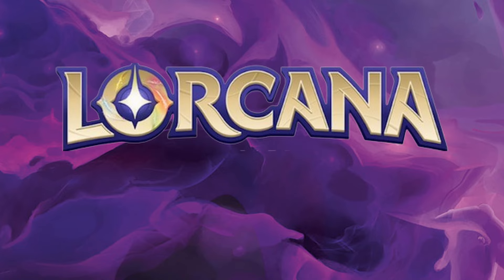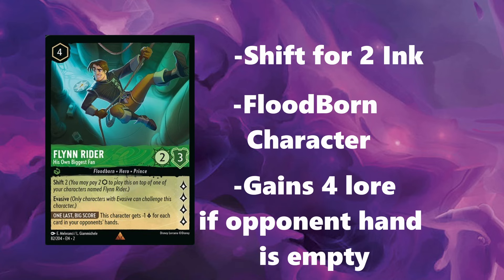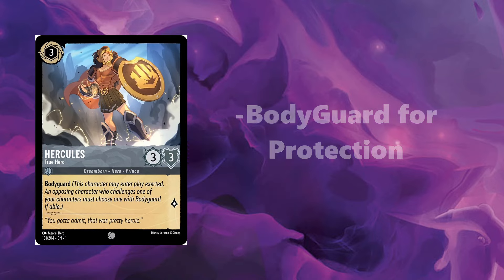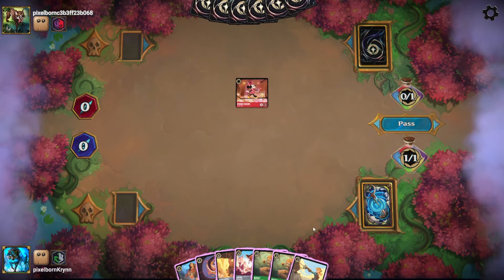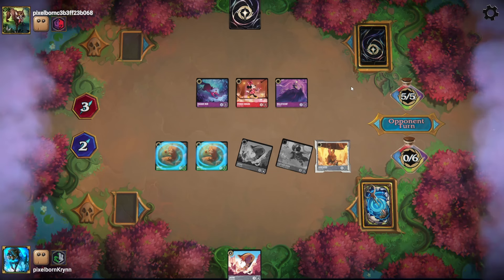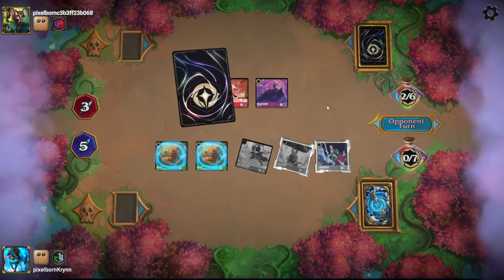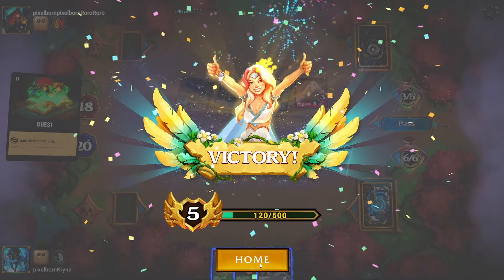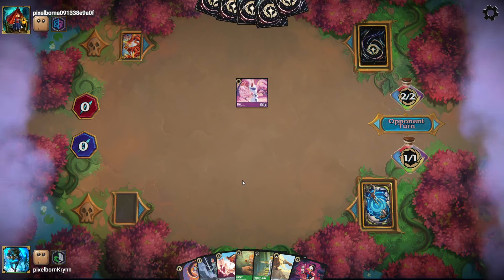How to play Lorcana Emerald Steel Discard VS Meta on a Budget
Learn how to play the powerful Lorcana Emerald Steel Discard deck and take on the meta without breaking the bank! This budget-friendly guide will teach you the strategies, combos, and budget alternatives for this popular deck. Perfect for new players or those looking to save some money while still dominating the competition. Watch now and become a master of Lorcana Emerald Steel Discard!

Here is the decklist as I have listed on Dreamborn Ink

0:00 Introduction
0:55 Deck Breakdown
4:50 Cost Breakdown
6:00 VS Amethyst Ruby (Bounce)
14:12 VS Amber Ruby (Mufasa)
23:01 VS Sapphire Amethyst (Bounce)
31:03 VS Emerald Ruby
37:20 Recap and Final Thoughts